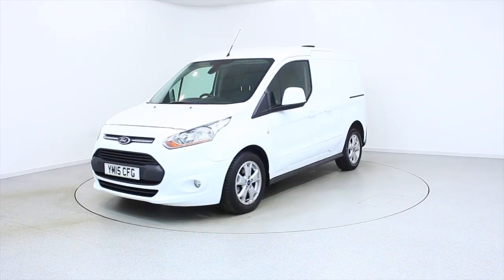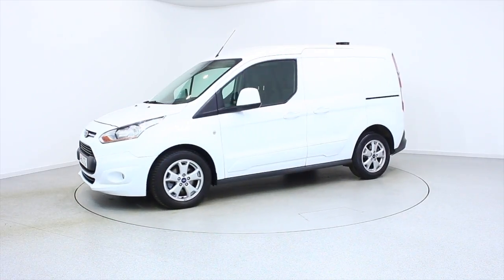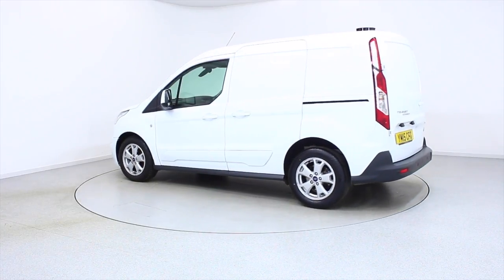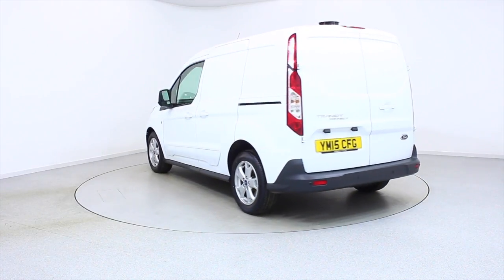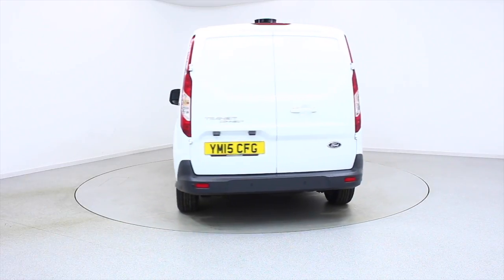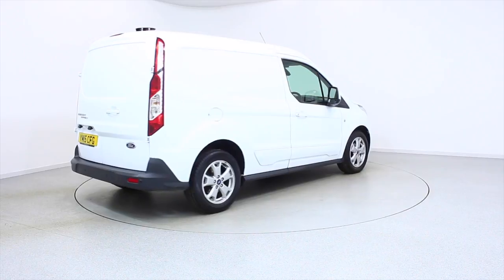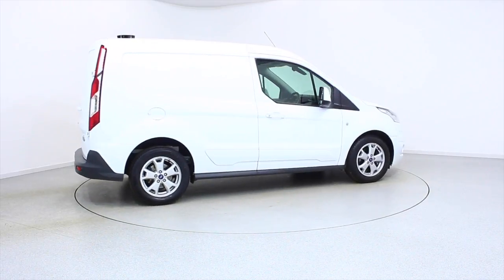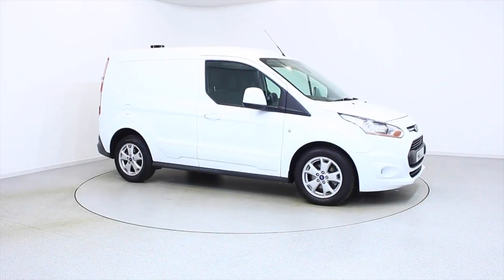Used Ford Transit Connect YM15CFG | Frosts4Cars Chichester and Shoreham by Sea